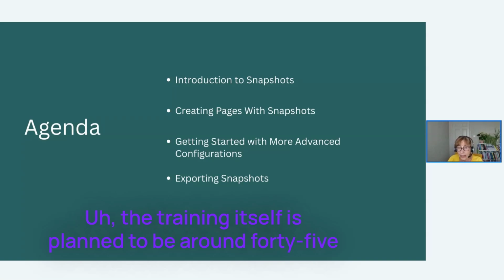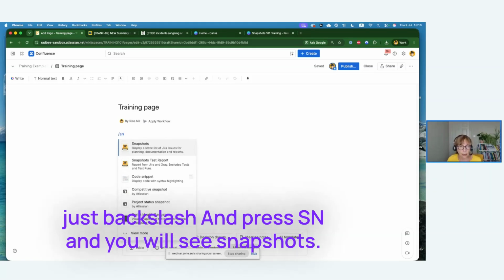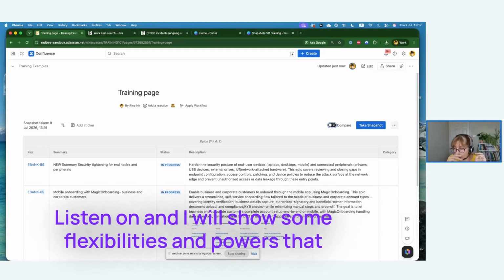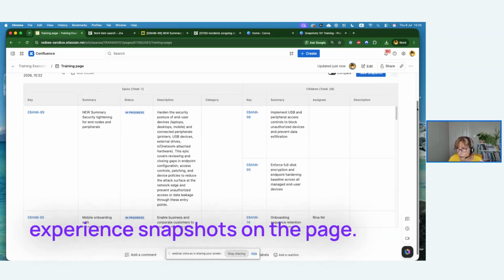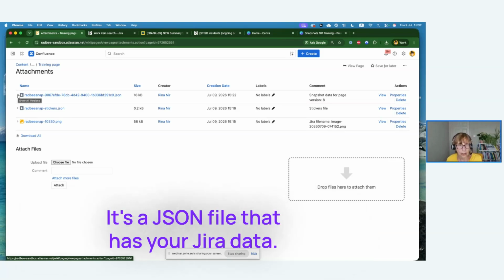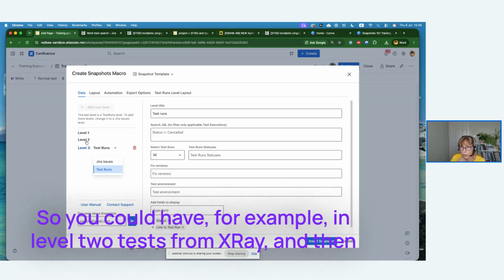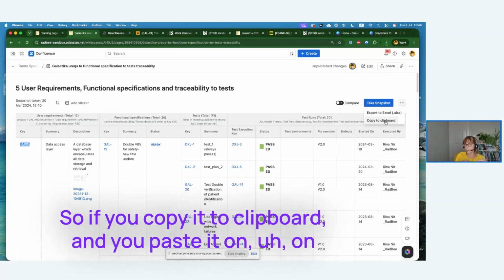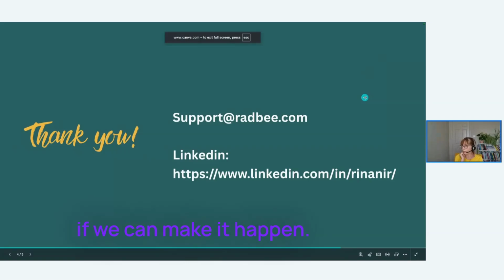Snapshots of Jira Data into Confluence – 101 Training (Full Session)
Confluence Snapshots Basic Training: Versioned Jira Reports, Hierarchies & Exports (with Xray Examples)

Rina Nir, co-founder and product manager at Radbee, delivers a live Confluence-based basic training on the Snapshots app, explaining that snapshot data is non-live, captured from Jira at a point in time, and can be refreshed via “Take Snapshot,” creating new Confluence page versions that can be compared in page history to see what changed. She demonstrates building snapshot pages using the Snapshots macro and templates, configuring JQL and fields (including custom fields), adding hierarchical multi-level snapshots using $key to link child issues to parent epics, and improving layout with full-width mode, internal scrolling, and “don’t wrap” column behavior. She shows where snapshot data is stored (JSON attachments in Confluence), how to create snapshots directly from a Jira filter, and a provided template including multi-level traceability with Xray tests and test runs.

00:00 Welcome and Setup
02:27 Agenda and Live Format
04:45 Snapshot Basics Demo
06:10 Versions and Comparisons
08:58 Build Your First Snapshot
11:39 JQL and Field Selection
14:13 Publish and Label Versions
16:20 Hierarchy with Multiple Levels
21:58 Layout and Column Wrapping
26:46 Q&A on Hierarchy Levels
30:25 Where Snapshot Data Lives
31:38 Create Snapshots from Jira
33:52 Built-in Templates and Xray
41:46 Export to PDF and Excel
45:30 Wrap-up and Resources
47:35 Final Audience Q&A
52:12 Closing Thanks